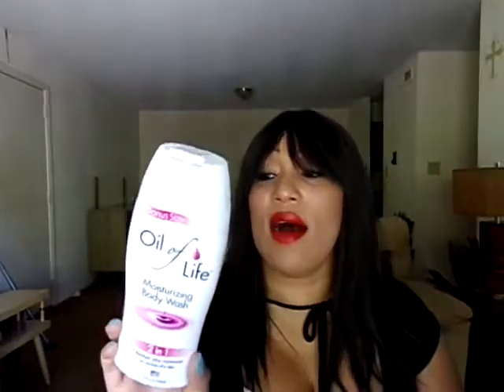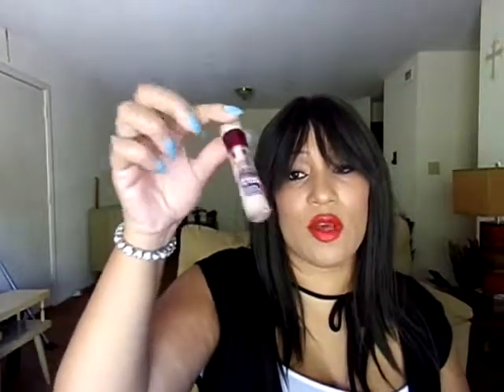TIME TO TOSS/PRODUCT EMPTIES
HI BEAUTIFUL! I HAVE FINISHED A FEW PRODUCTS AND NOW ITS TIME TO THROW THE PRODUCTS OUT. I LIKE TO SHOW YOU THE PRODUCTS I USED AND TELL YOU HOW I FEEL ABOUT THE PRODUCTS. I HOPE YOU ENJOY THIS VIDEO, I HAVENT MADE A VIDEO LIKE THIS IN AWHILE.